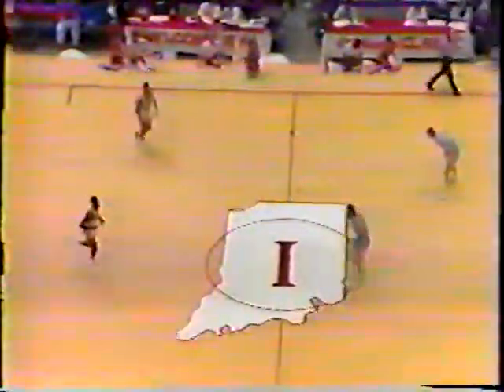Bobby Knight parte 3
Tercera entrega de las viejas clinicas de Bob Knight en Indiana.